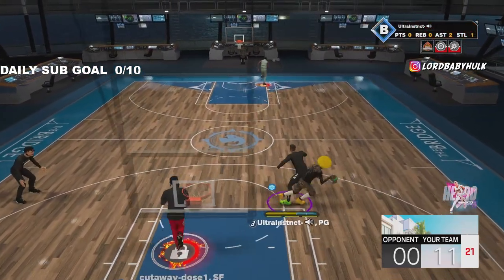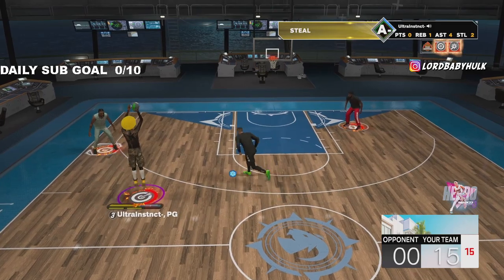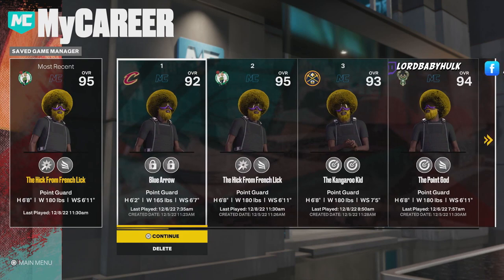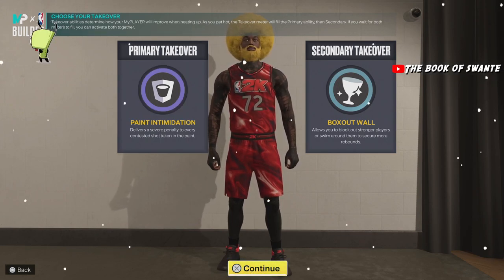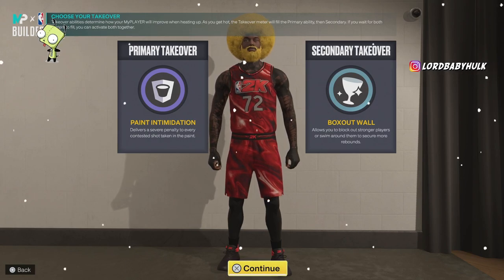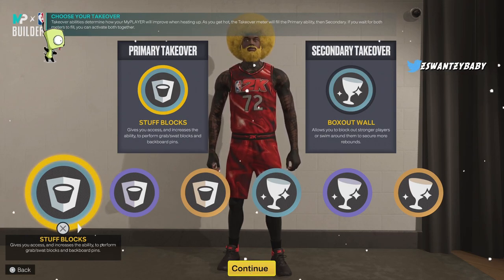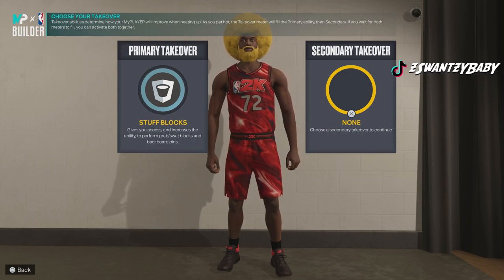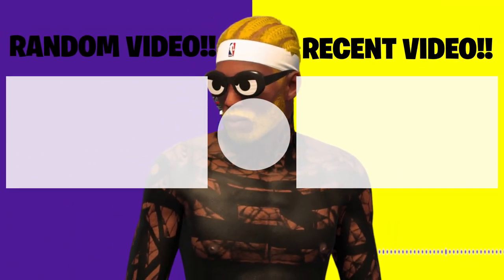TOP 3 BEST BUILDS IN 2K23 NEXT GEN SEASON 5 & CURRENT GEN! BEST DEMIGOD CENTER BUILDS IN NBA2K23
*must watch* Best demigod builds for pro am, park, rec & stage! The best builds in nba 2k23. Most overpowered broken builds in every position!
TOP 3 BEST BUILDS IN 2K23 NEXT GEN SEASON 5 ! BEST DEMIGOD CENTER BUILDS IN NBA 2K23

1:44 (build #1) Best all around popper center build 2k23 season 5
1:55 Best takeovers for the popper build 2k23 season 5
2:49 (build #2) Best inside center 2k23 season 5
2:55 best takeovers for inside center build 2k23 season 5
3:29 (build #3) Best Rebounding popper build
Best inside broken center build
Overpowered Popper build